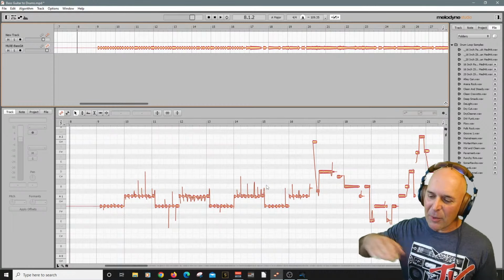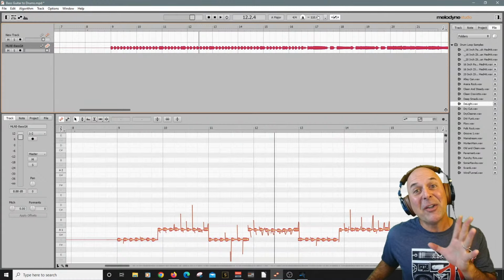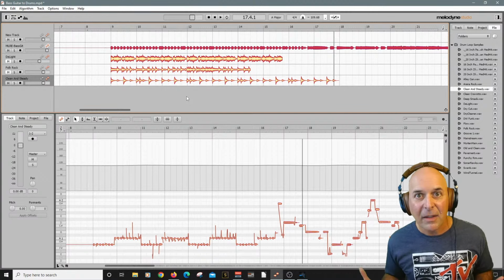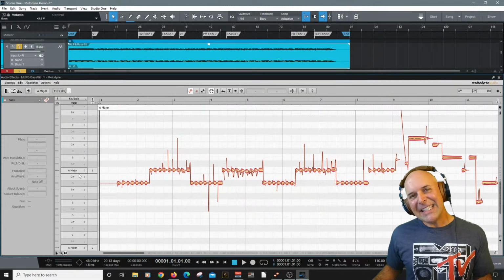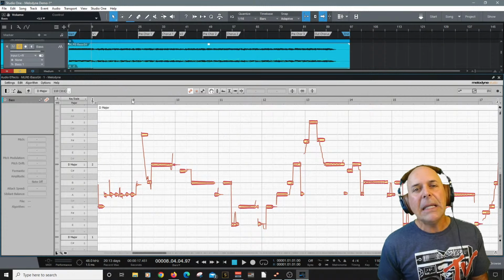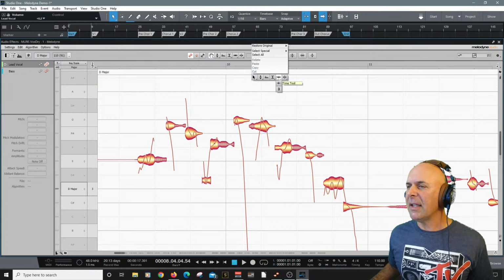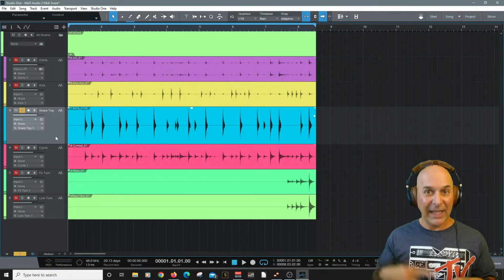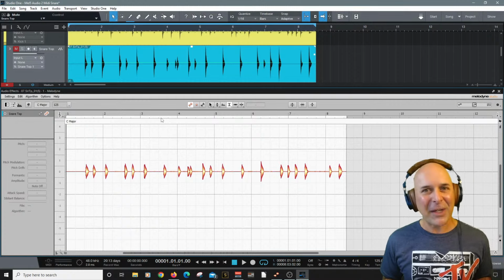Let's talk LIVE!... "Melodyne" Tips, Tricks, and open conversation.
Join us LIVE (August 25 @ 12PM EST) and take a look into Melodyne as we explore features like audio to midi, pitch editing, ARA, and more. Melodyne is used every day across the world to edit all kinds of audio. Find out more about the Grammy-award-winning tool that has changed the way people create in modern music production today.